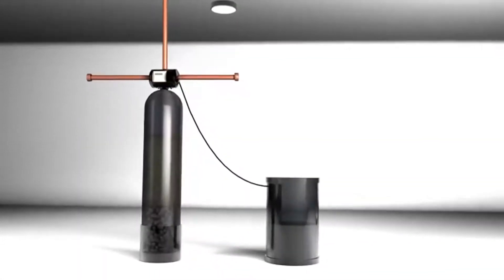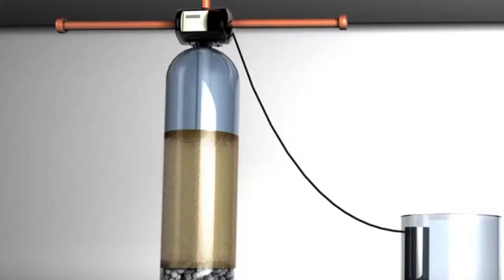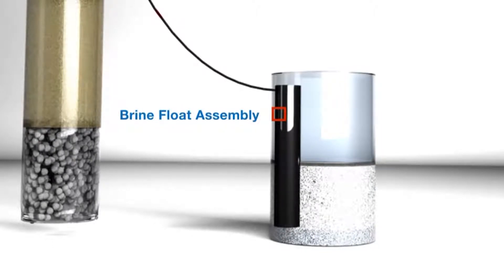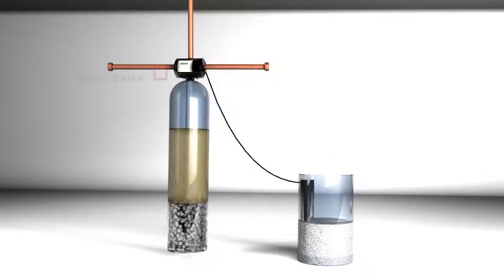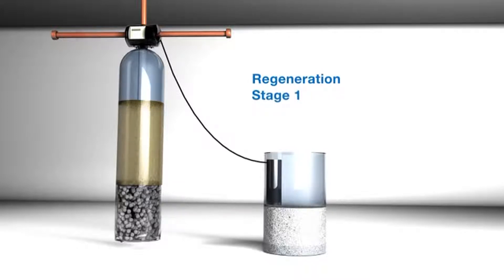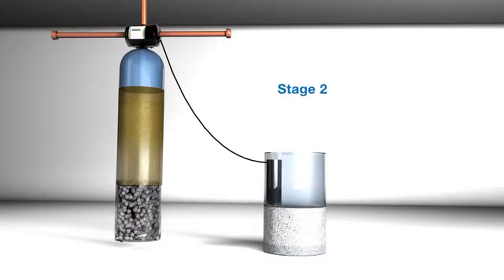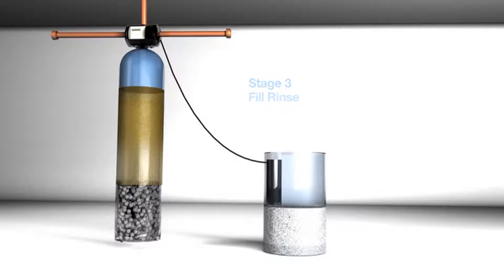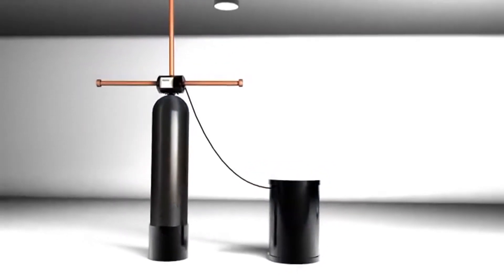Quy trình trao đổi ion và làm mềm nước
Đổi với các bể bơi hiện nay công nghệ làm mềm nước đang được sử dụng rộng rãi chúng ta cùng xem nhé.